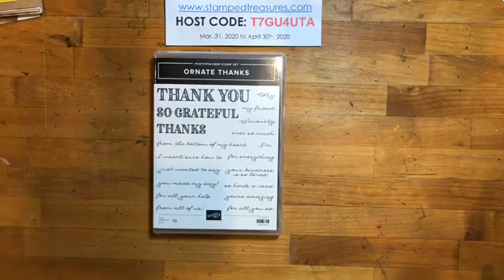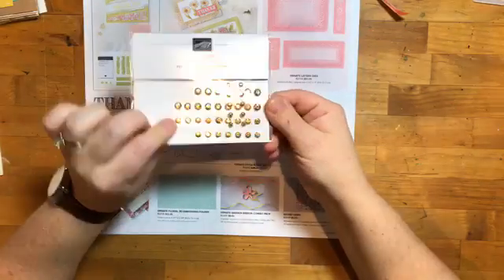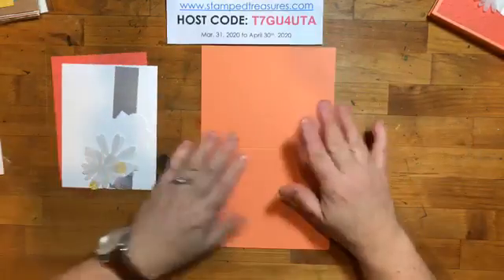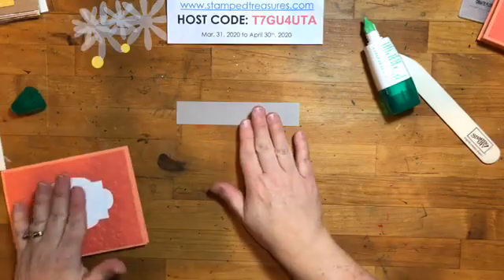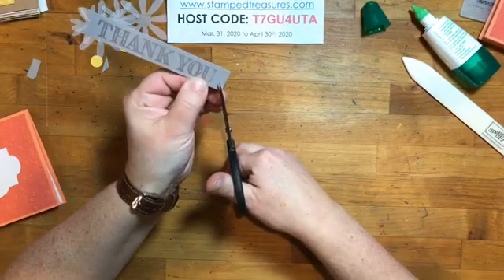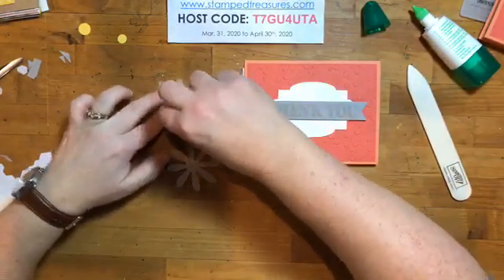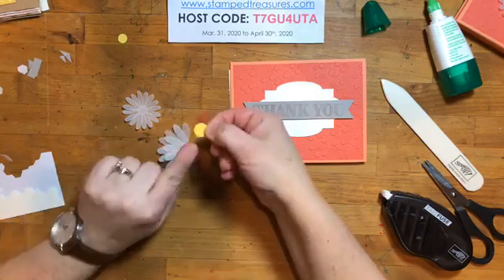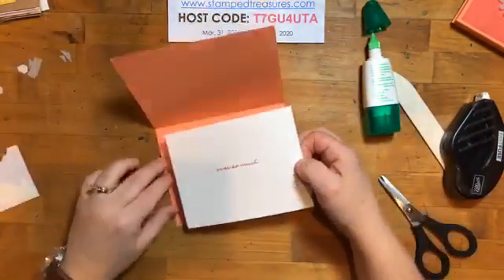Thank You Card using Stampin' Up!'s Ornate Thanks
Using the Ornate thanks stamp set to create a thank you card.

Sherry